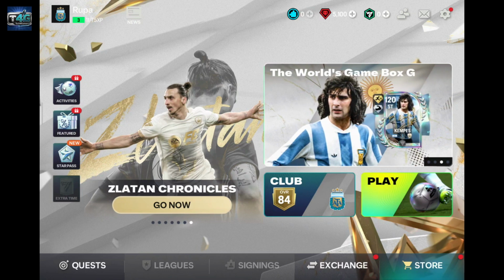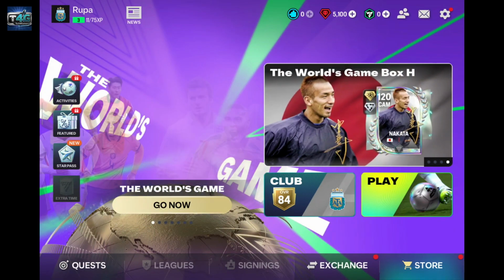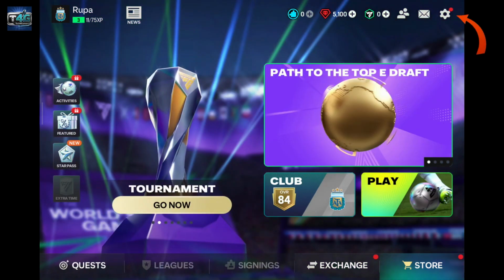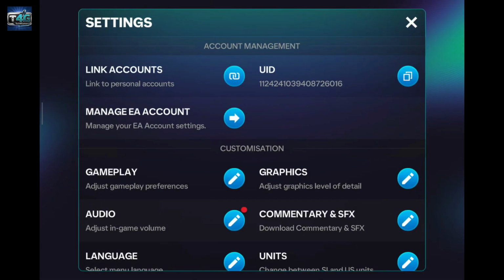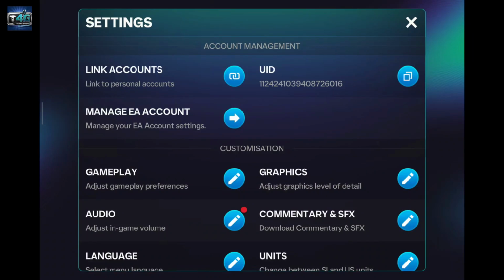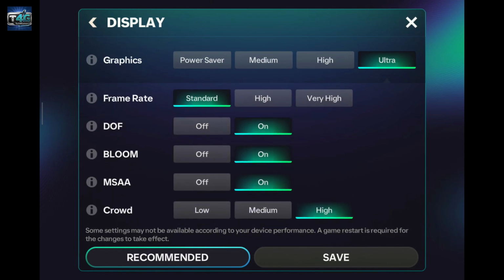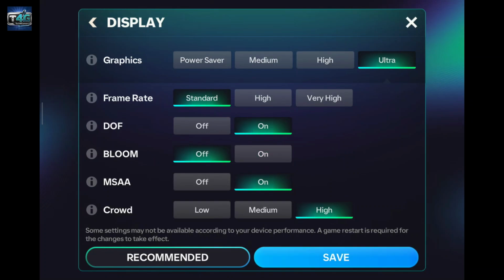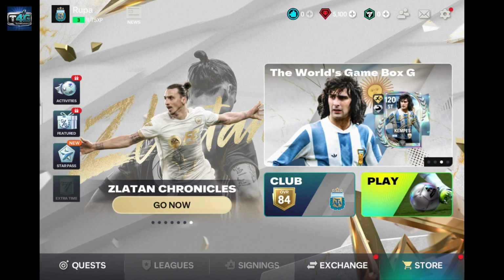How to Turn Off Bloom Effect in EA Sports FC Mobile (2026)?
Want to turn off the Bloom Effect in EA Sports FC Mobile? In this quick tutorial, I'll show you exactly where to find the setting and how to disable it for a cleaner and more comfortable gameplay experience.

If bright lighting, excessive glow, or visual effects make matches harder to see, turning off Bloom can help improve visibility depending on your device and the graphics options available. EA continues to update FC Mobile with new gameplay and graphics features, so some settings may vary by device or game version.